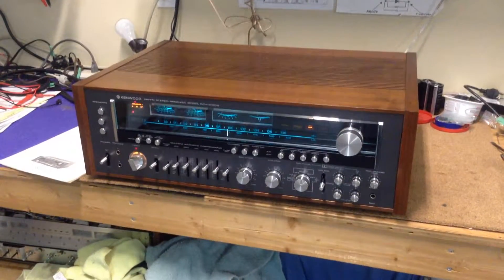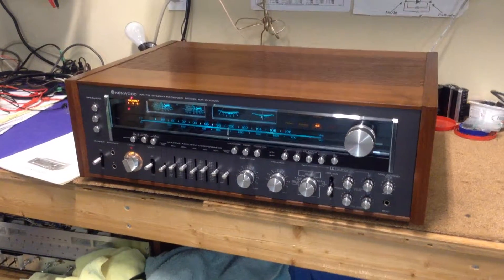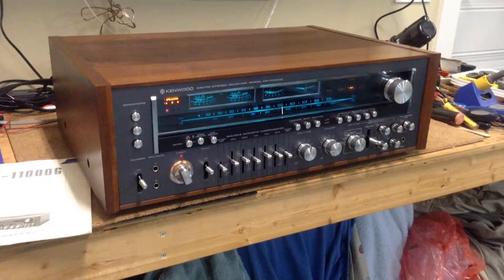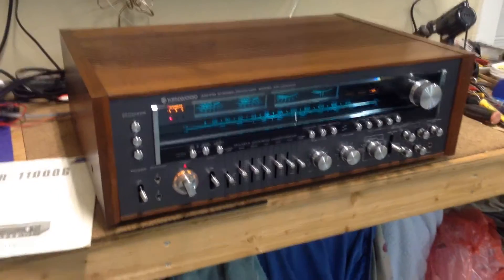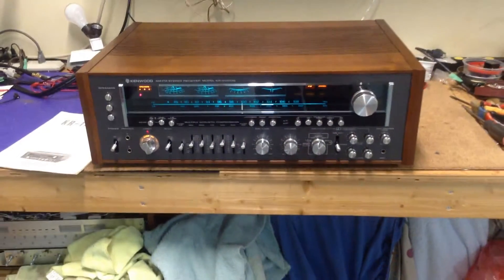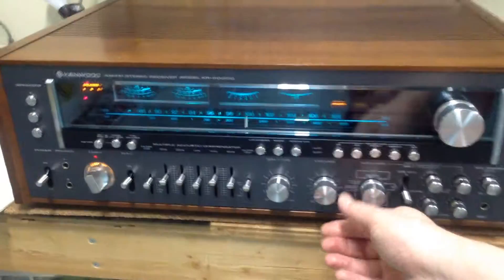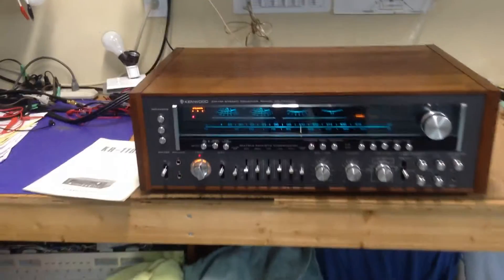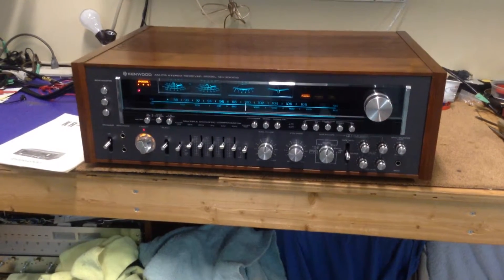Kenwood KR-11000G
Vintage beauty!